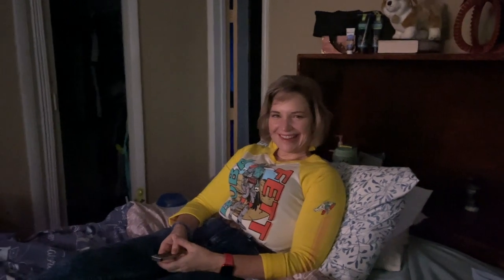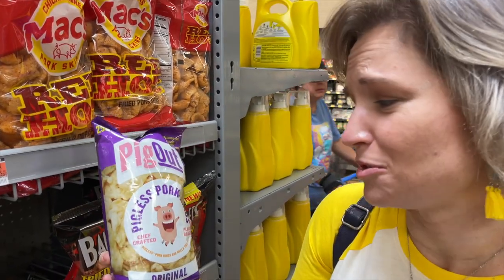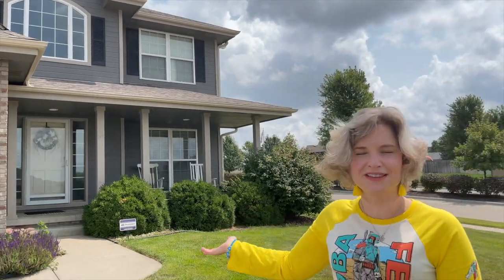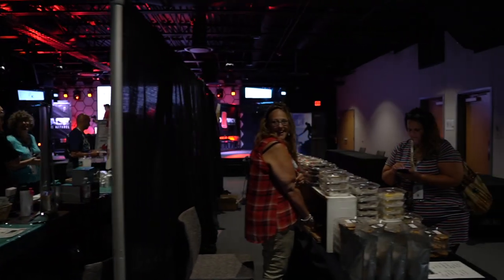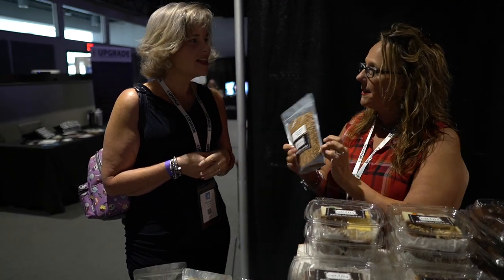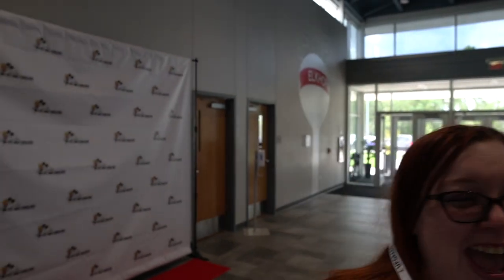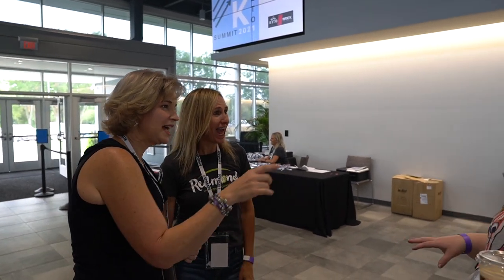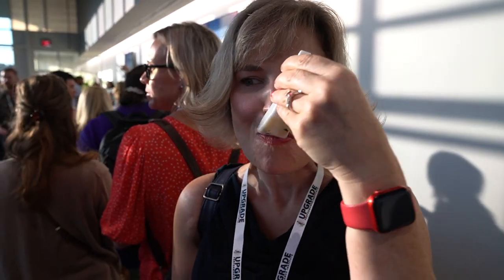Keto summit Omaha day 1 | Meeting subscribers & a swag bag giveaway